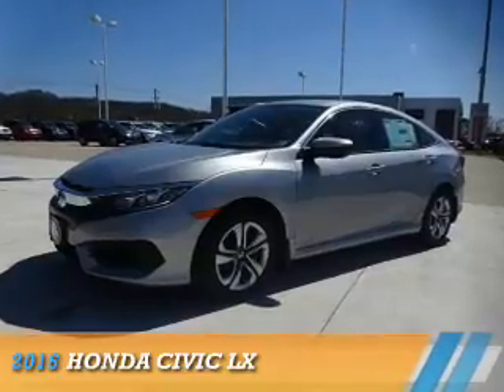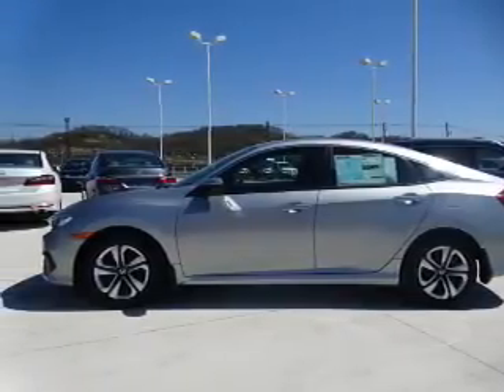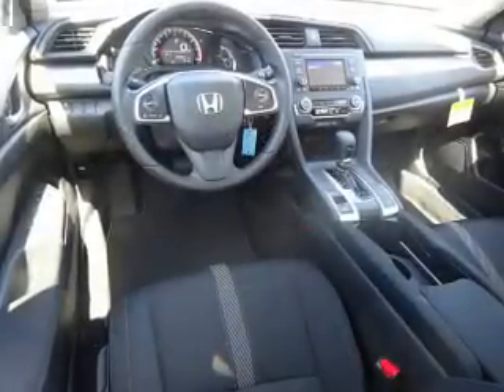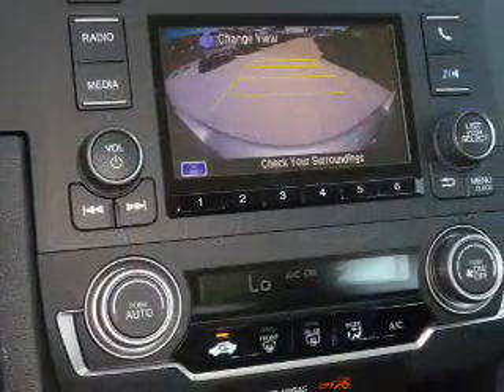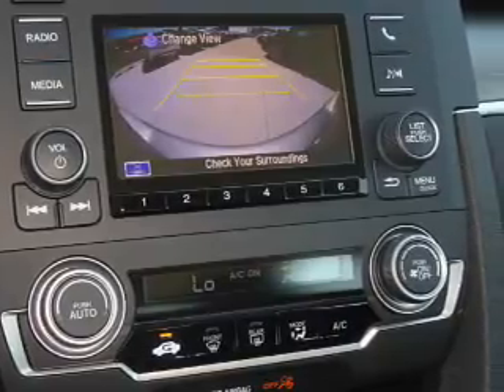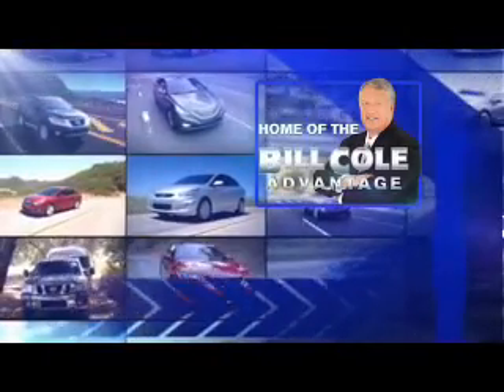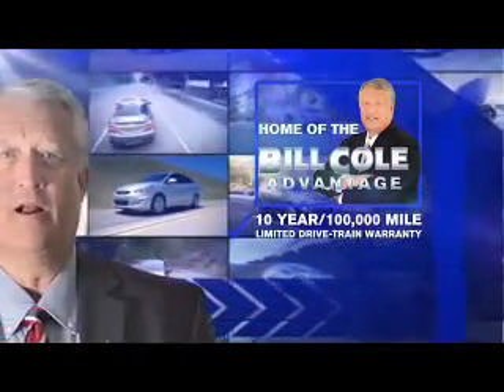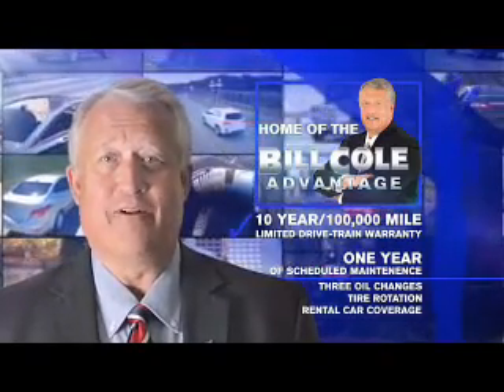2016 Honda Civic BH3276 - Ashland KY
Year: 2016
Make: Honda
Model: Civic
Trim: LX
Engine: 2.0 liter 4 Cylindercylinder FWD
Transmission: CVT
Color:
Mileage: 1
Address:
VIN:19XFC2F53GE043989